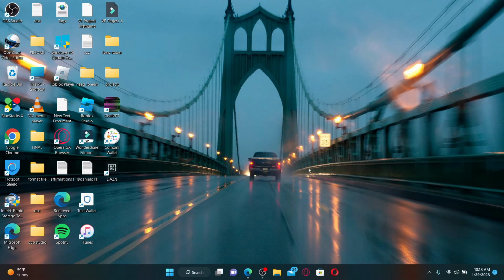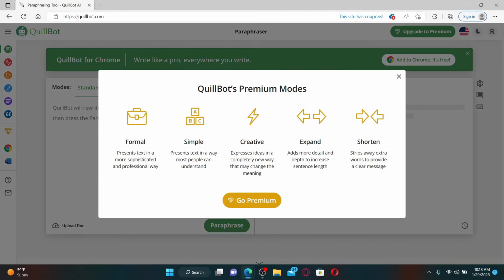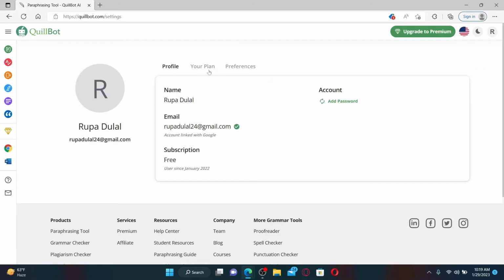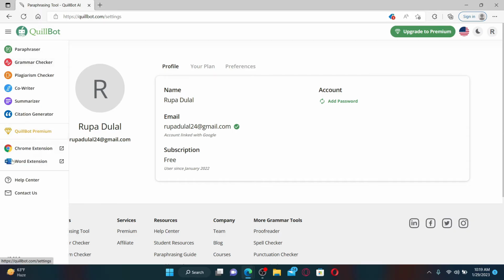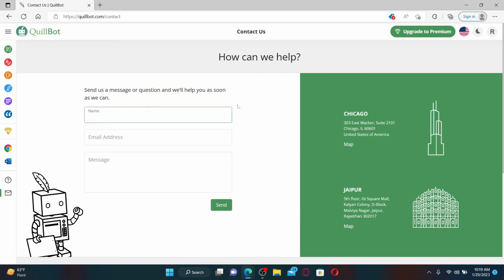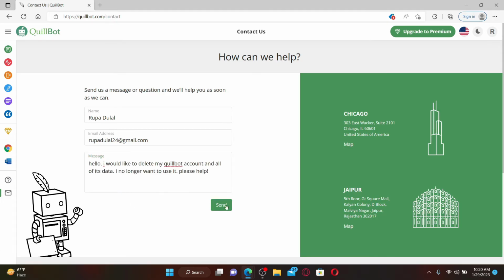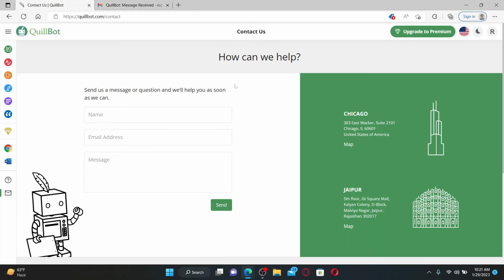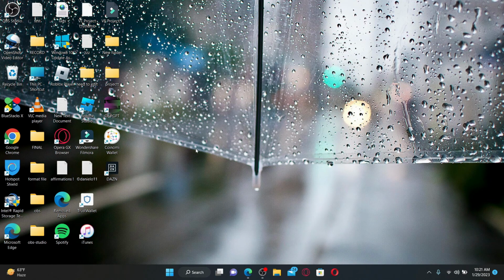How To Delete Your Quillbot Account 2023? Cancel Quillbot Subscription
Tired of using Quillbot but don't know how to delete your account? This step-by-step video tutorial shows you how to remove your Quillbot account quickly and easily. Say goodbye to the AI writing tool effortlessly!